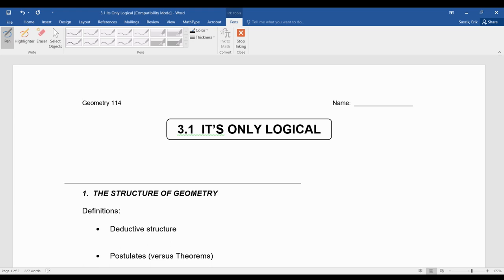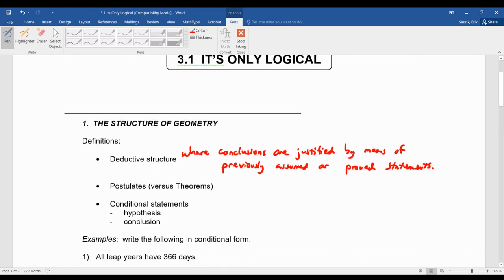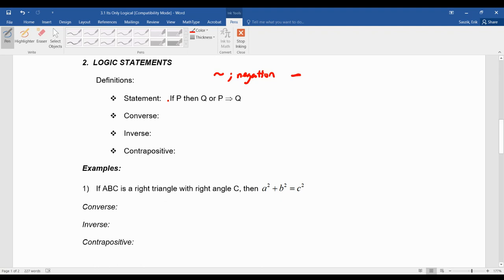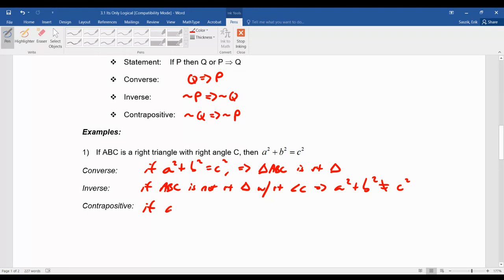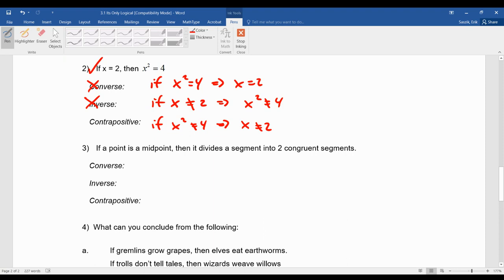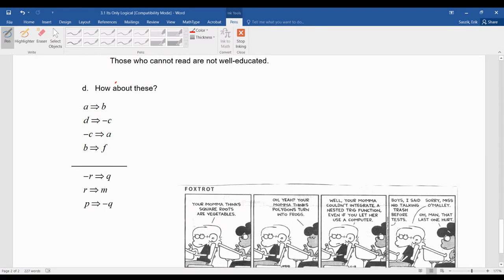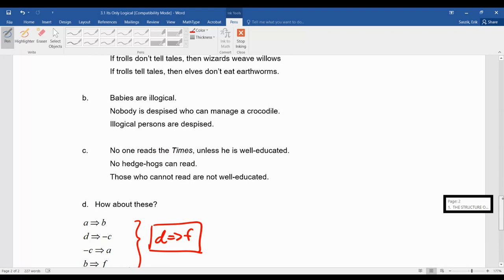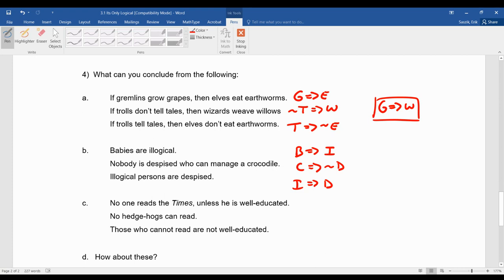Untitled: Sep 22, 2020 8:11 AM